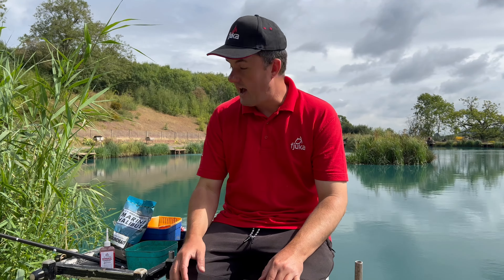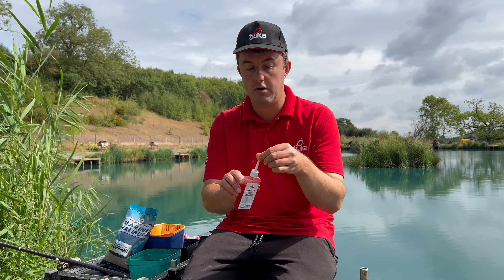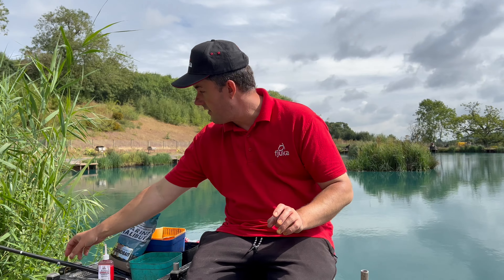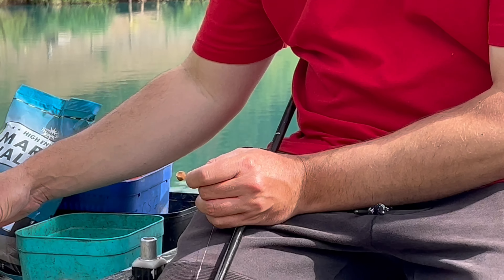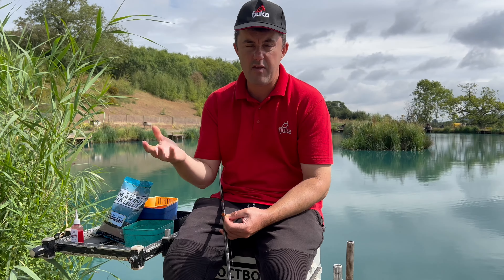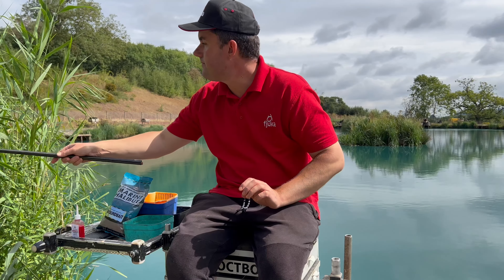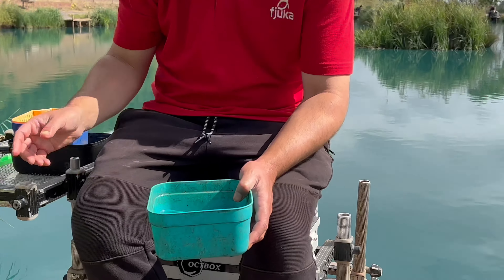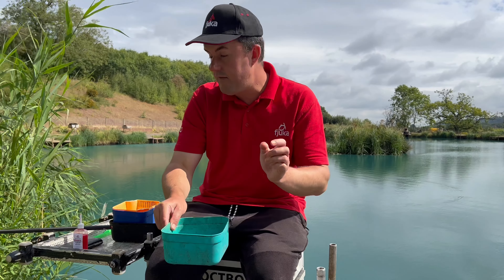How To Use Sensate™ Fish Accelerant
David Preston's Fjuka Sensate™ Fish accelerant has accounted for some huge carp, plus massive nets of other fish. This video explains how this bait additive can make a difference to your fishing...